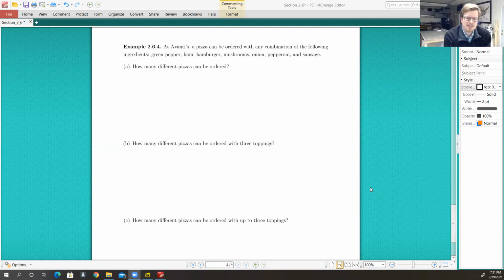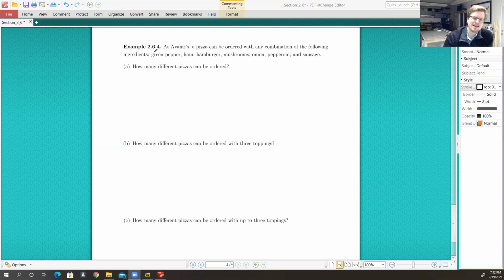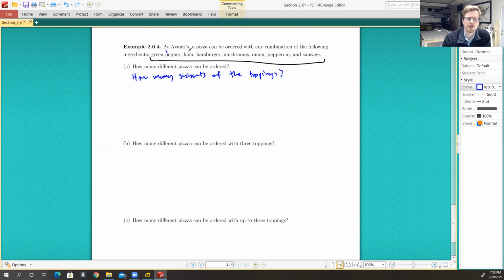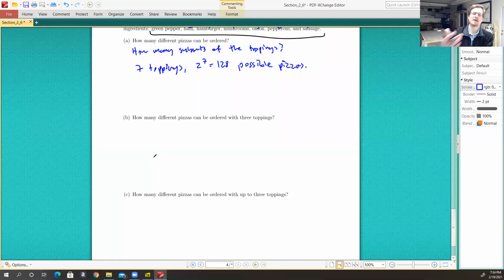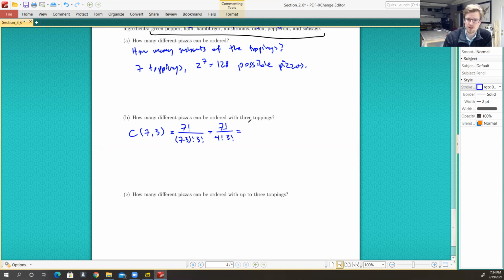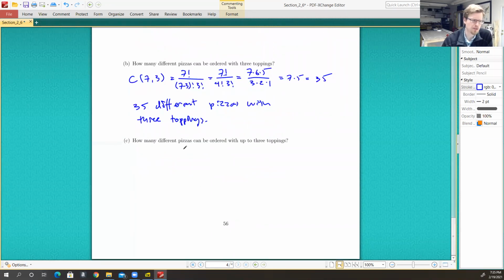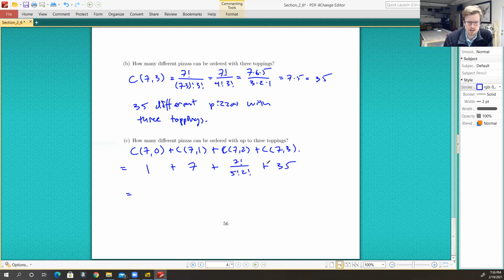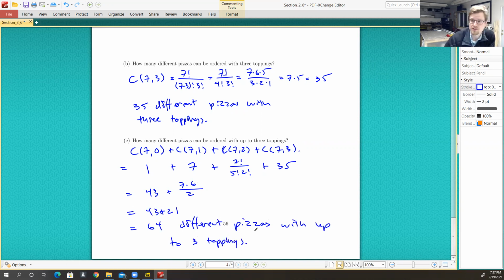Applications - Subsets of a Specific Size - Example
Video 4 of 4 presenting Section 2.6 Applications from Discrete Mathematics 5th ed by Dossey et al. Here, an example is provided of the previous theorem which gives the number of subsets of a specific size.